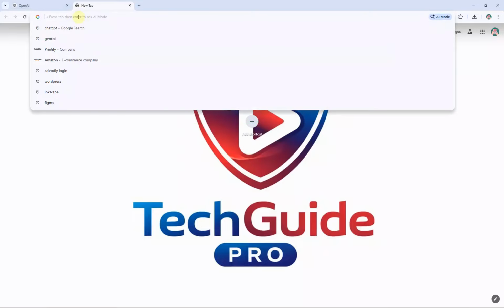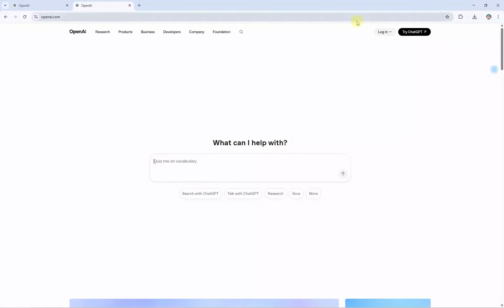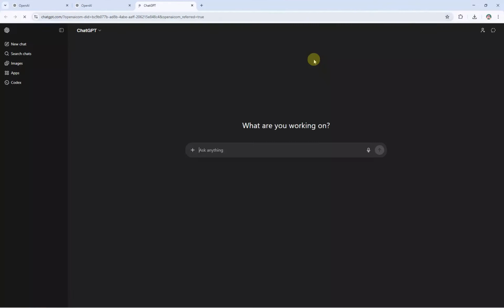How to Use ChatGPT for Bible Study - Easy Guide 2026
Learn how to use ChatGPT for Bible study.

In this comprehensive tutorial, you'll discover how to leverage ChatGPT to enhance your Bible study experience. We'll explore effective techniques for generating insights, asking thoughtful questions, and finding relevant scripture passages. Whether you're looking to deepen your understanding of biblical texts or seeking inspiration for personal reflection, this guide will equip you with the tools to make the most of AI in your spiritual journey.